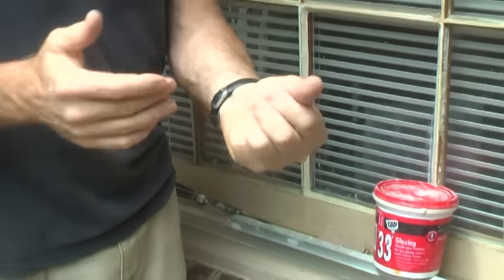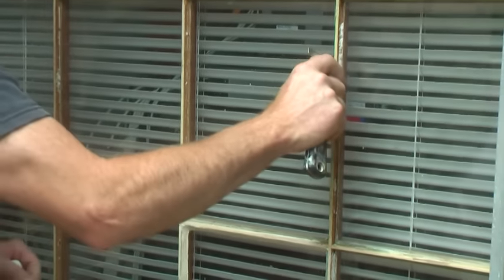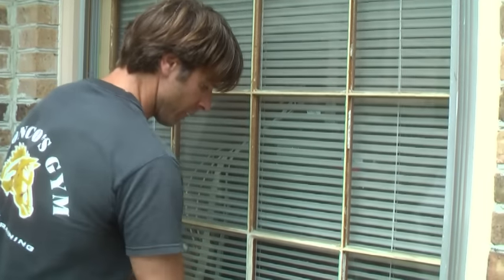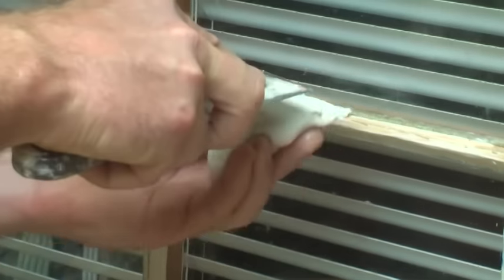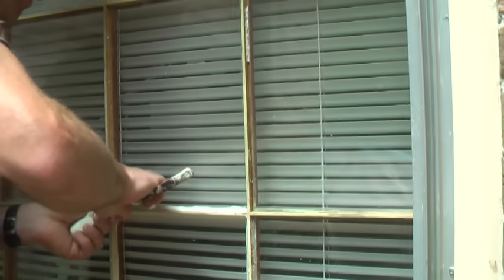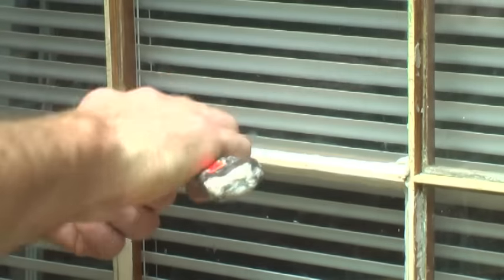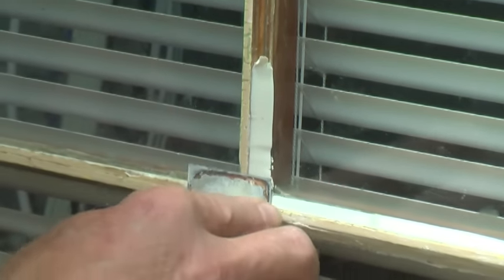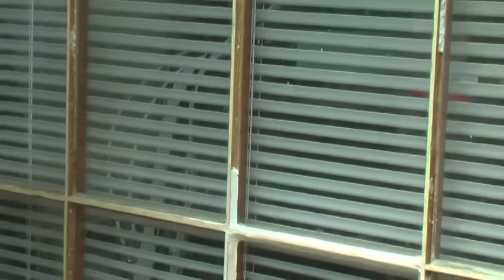How to Glaze Window Pane.mpg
Glazing is easy when you know how.  This is a simple technique that works every time.